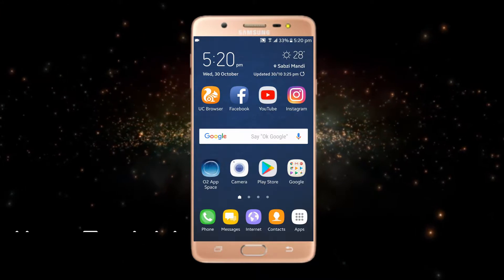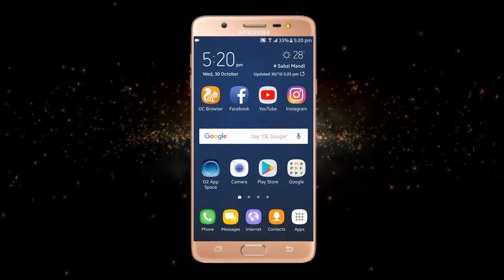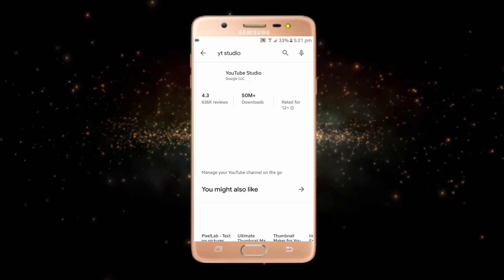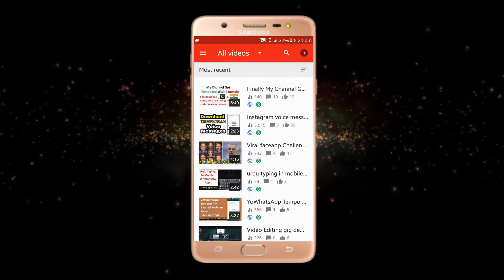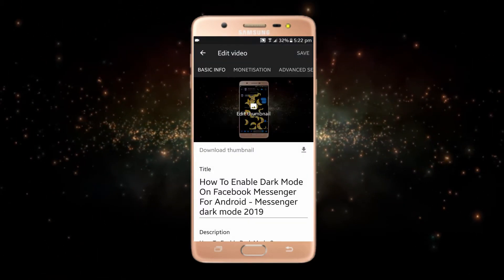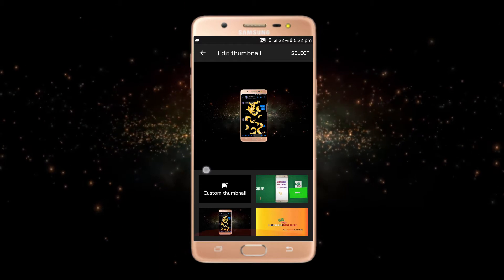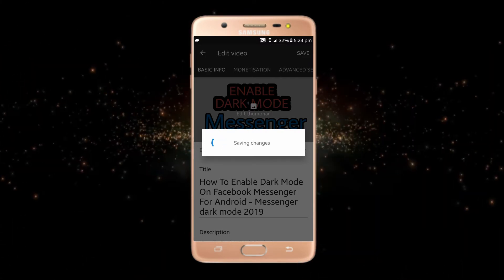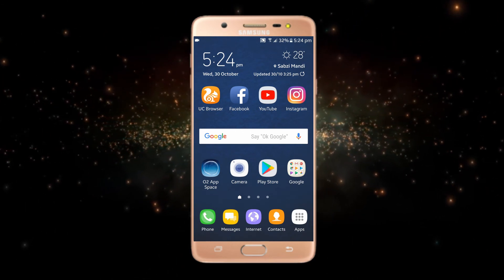how to add thumbnail to youtube videos on Mobile (2020)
" how to add thumbnail to youtube videos on Mobile - Change youtube thumbnail on android & Iphone "

Hi all welcome to gblogy.In this video brought to you by GB Logy i will explain about youtube thumbnail change in mobile.Most of the peoples are unaware with this fact that they can add thumnail to youtube videos by using mobile phone.For adding or changing a thumbnail in youtube videos for android and iphone you have to install yt studio owned by youtube.the yt studio is amazing app which gives you detailed analytics about your youtube channel.Other than adding thumnails you can also edit your youtube video's title and description as well in your mobile phone.Looking for how to add/Change thubnail of youtube video in android/iphone ? This video tutorial about youtube thumbnail is just for you.

1. youtube app 4 secret settings 2019 |youtube hidden features that

2. Play YouTube Videos In Background (Android & iOS) without third